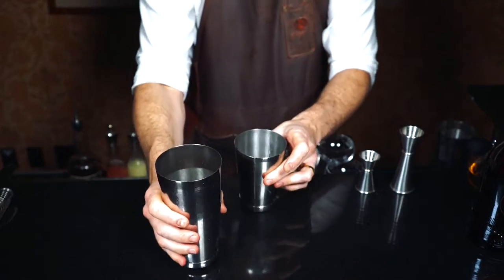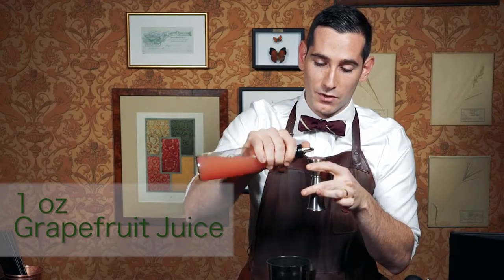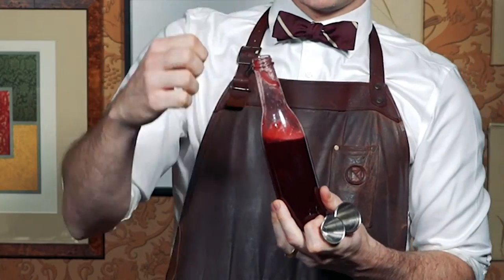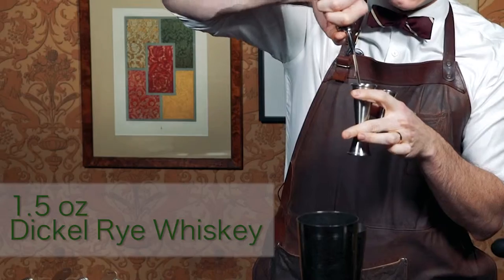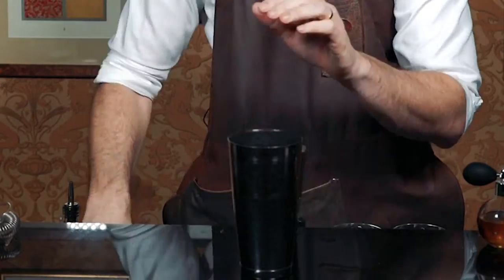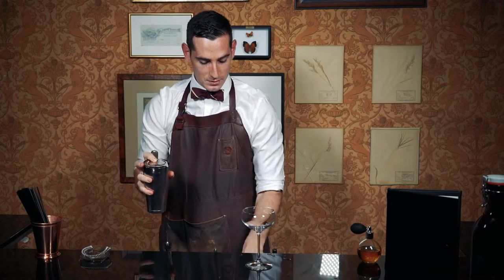Edible Cocktail Contest 2015: The NoMad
Learn more about The NoMad's entry in the ediblecocktailcontest.